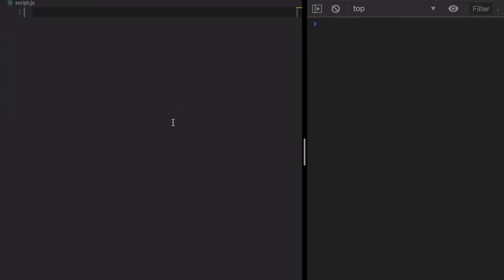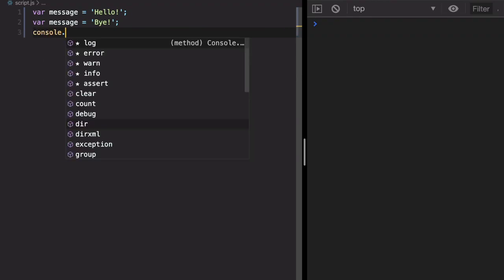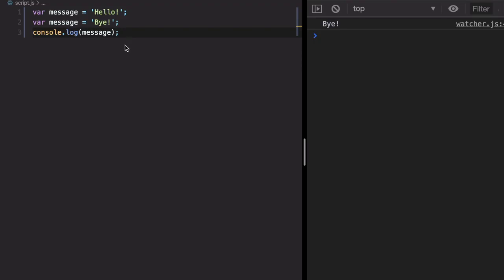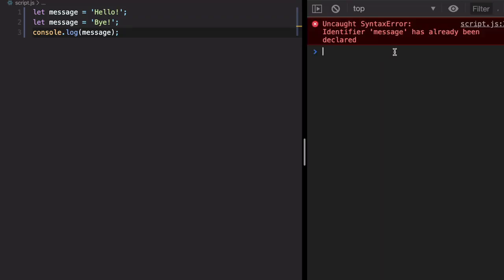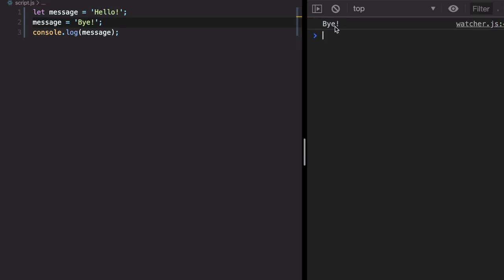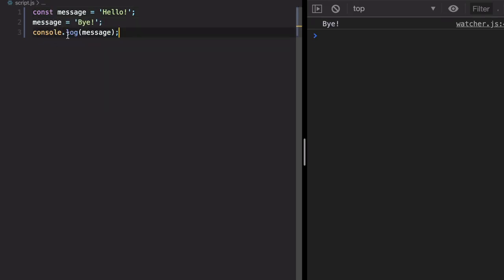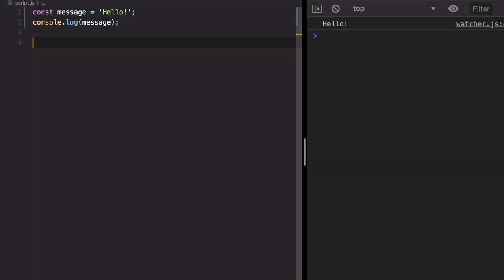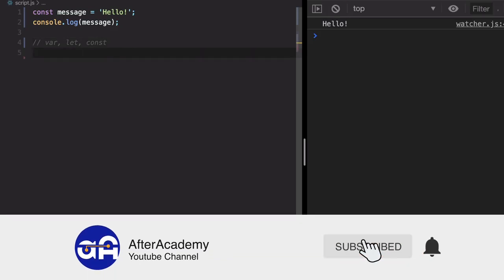Javascript var vs let vs const - variable declaration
In this video you will learn about the practical use-cases of var, let, and const. You will also learn the difference between them.